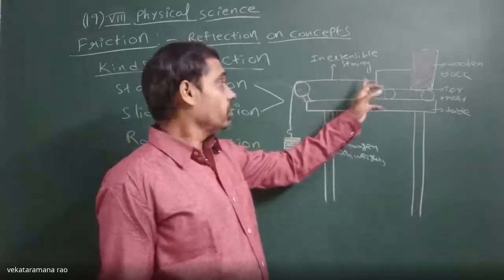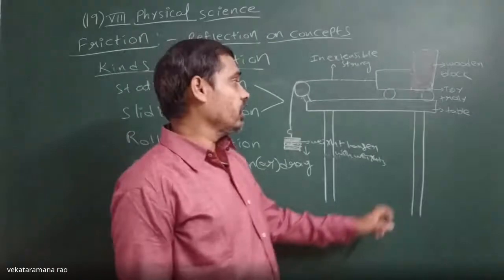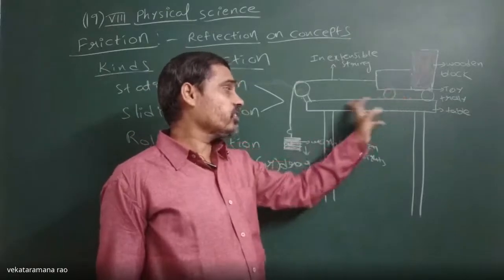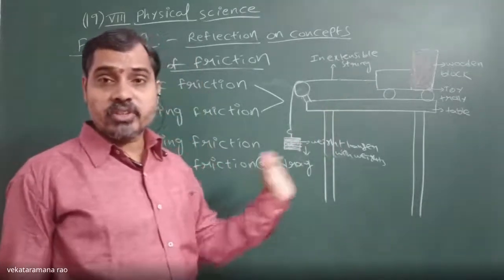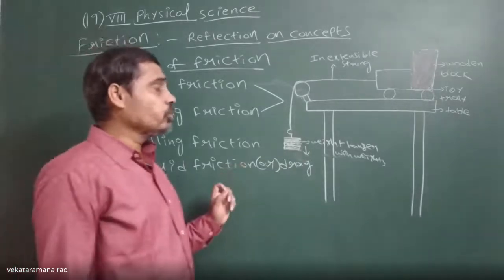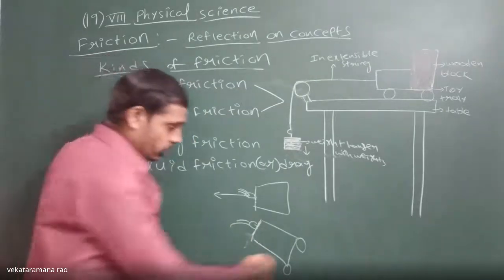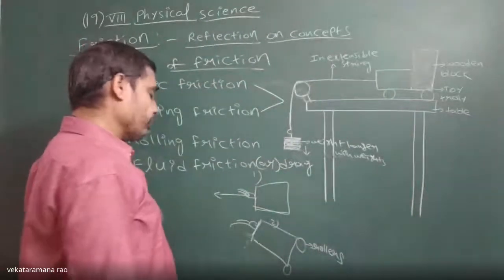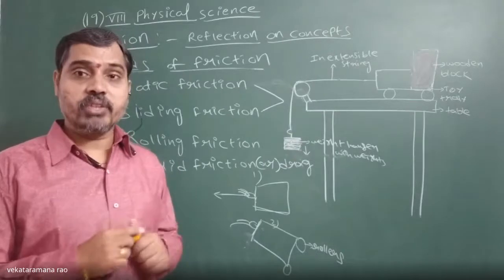8th Physics period 19,part 2,kinds of friction